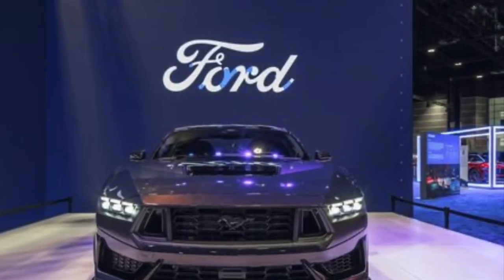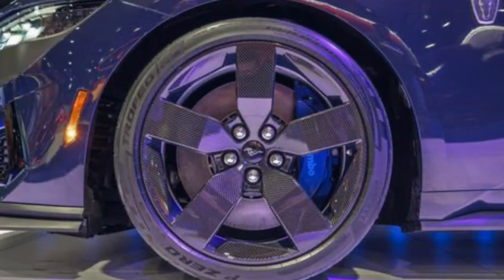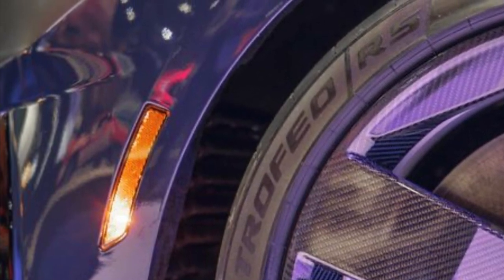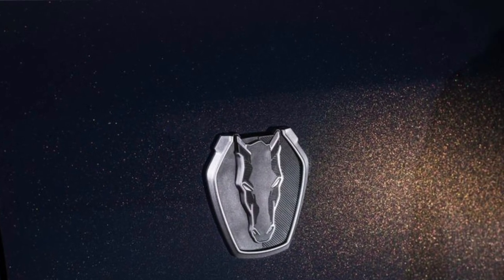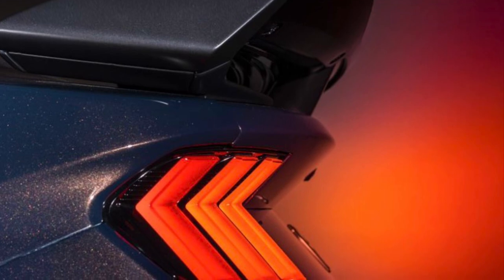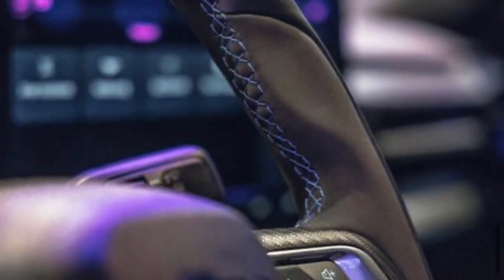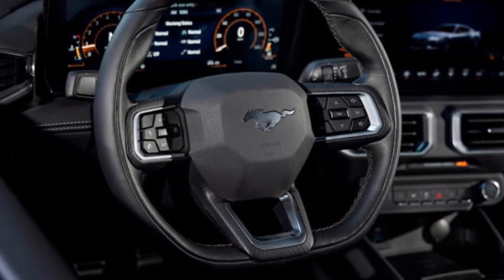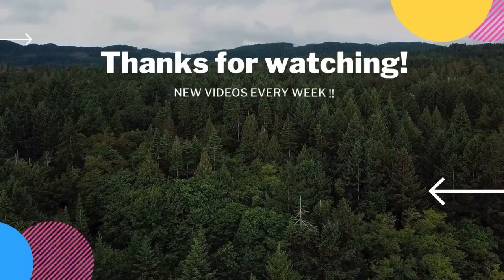2024 MUSTANG DARK HORSE CARBON FIBER WHEEL OPTION / PLUS INTERIOR!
In this episode: For 2024 Ford has released what the interior of the dark horse will look like along with carbon fiber wheels previously only available on the GT super car or Shelby models…